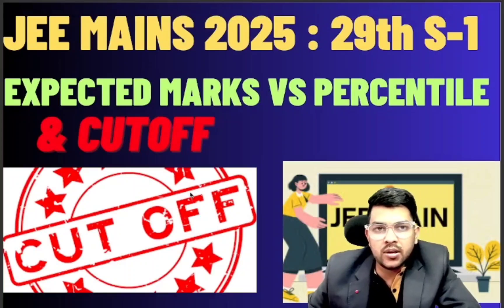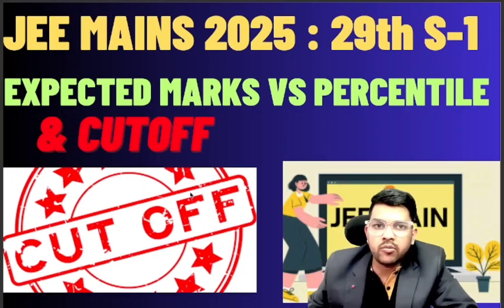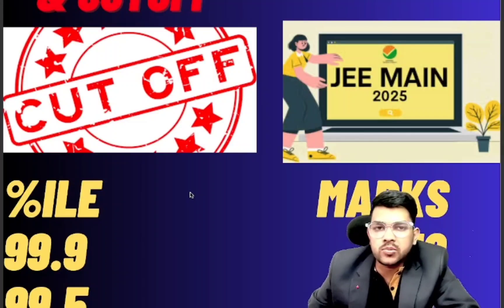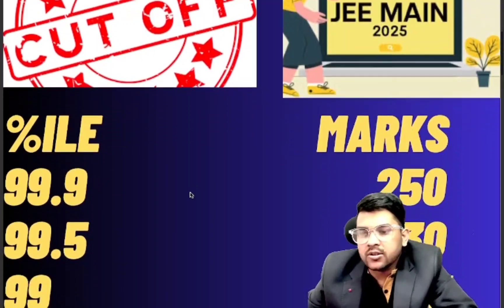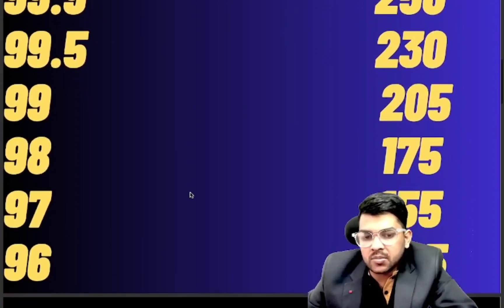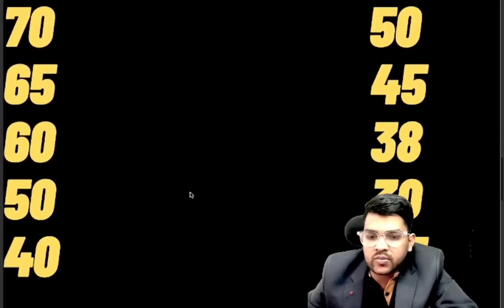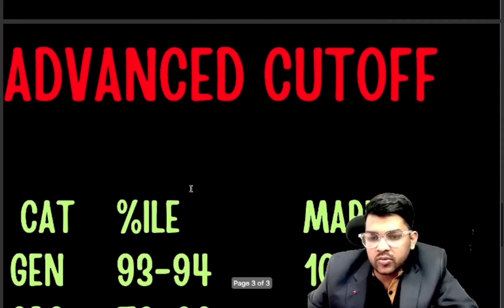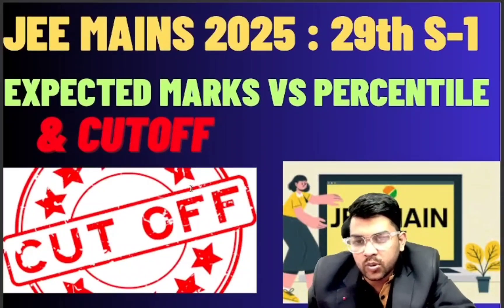JEE Mains 2025 Marks vs Expected percentile vs Category wise cutoff ✅ | January 29th s-1